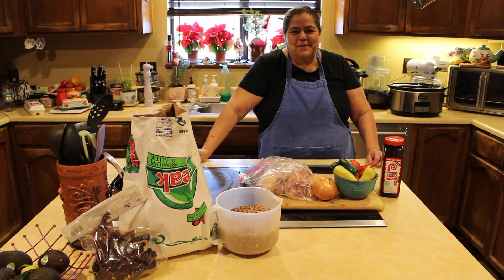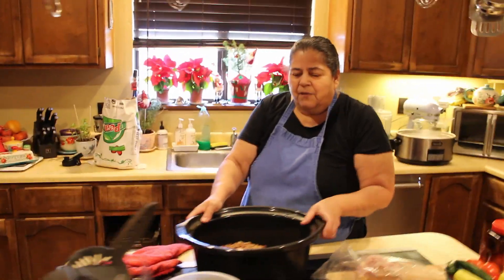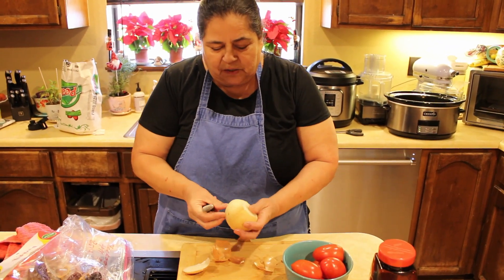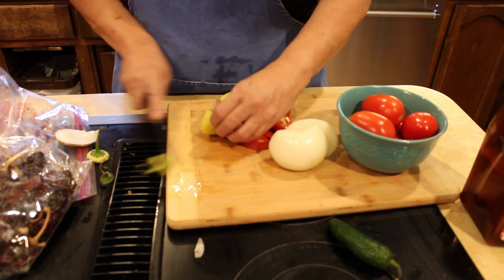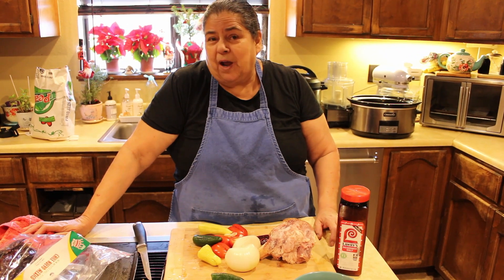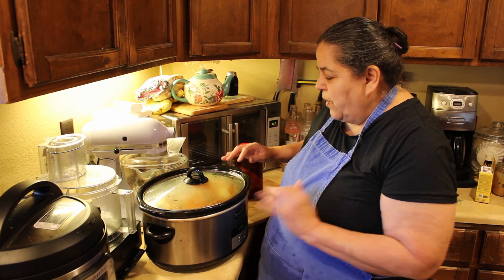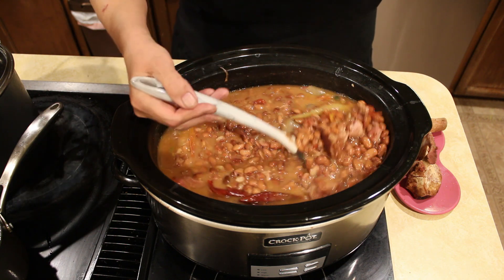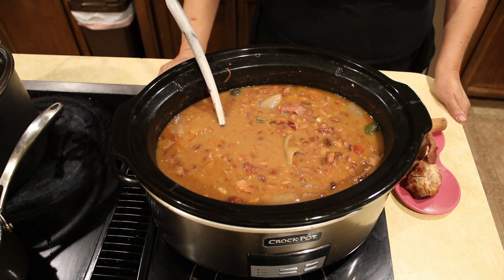How to Make Charro Beans in a Crockpot- Easy and Delicious Recipe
Hello everyone! In this video I made some delicious charro beans with a leftover ham bone from the holiday ham. These beans are so good and can be a meal by themselves. Have a great day!!!

Ingredients
6 cups pinto beans
2 tomatoes(rough chop)
1 onion chopped in half
2-3 jalapeños
1 hambone or 2 ham hocks
1 tbsp. Lawrys seasoning salt
1 clove garlic
1 nuevo mexico chili optional
cilantro optional

Instructions
1. Cook on high for 6 hours or until beans are tender.